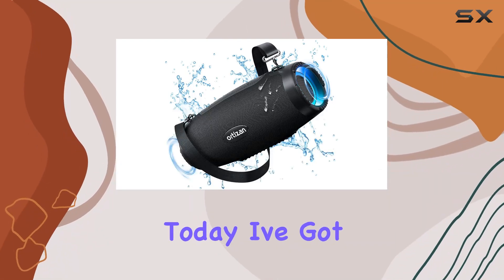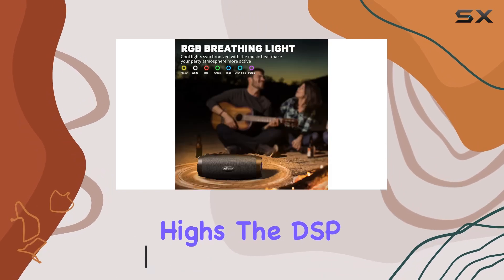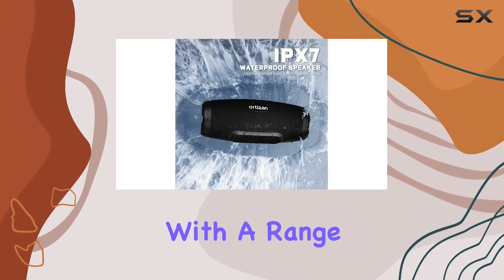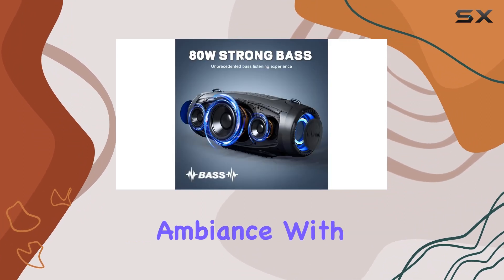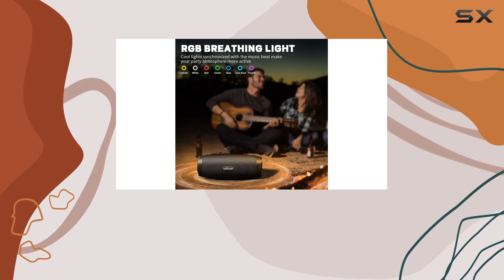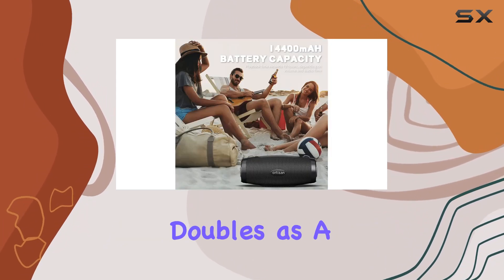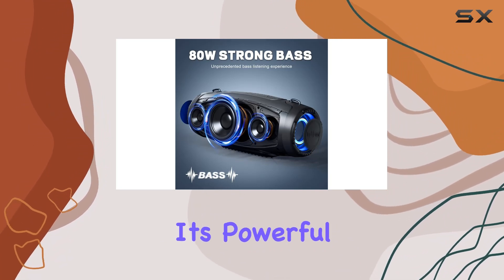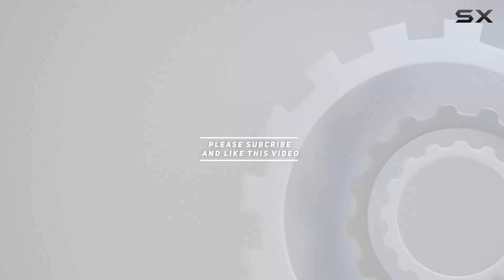Ortizan M8 Bluetooth Speaker Review - Powerful Sound, Waterproof, and LED Light Show!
0:00 Intro
0:06 Review

Things that we mentioned in this video:
Ortizan Bluetooth Speakers Loud, : B0CG9811L7